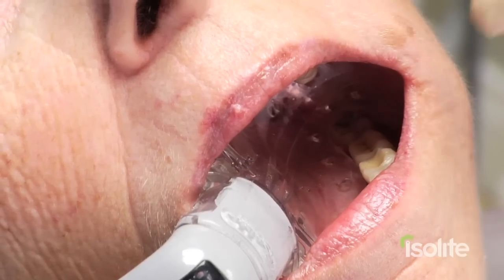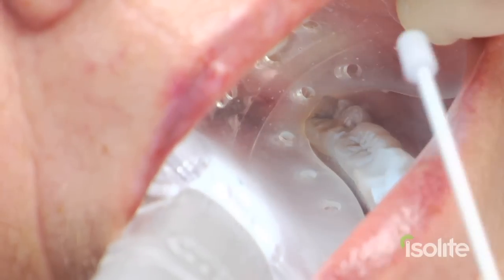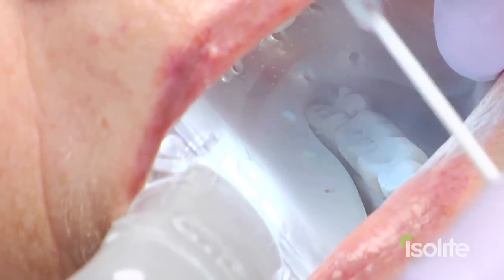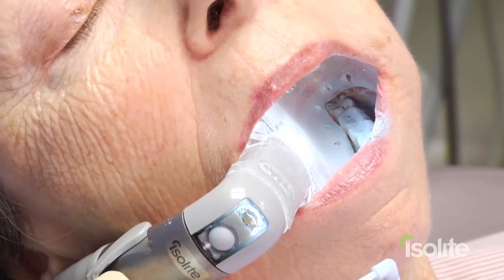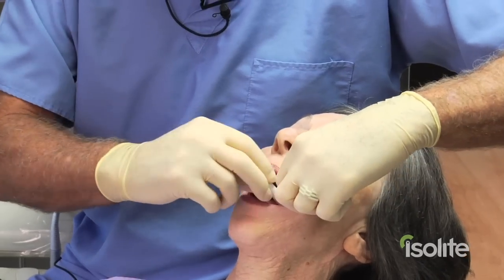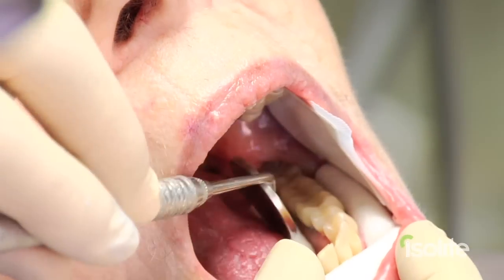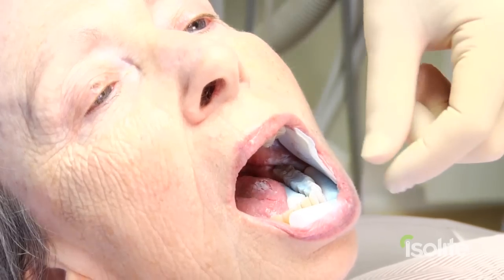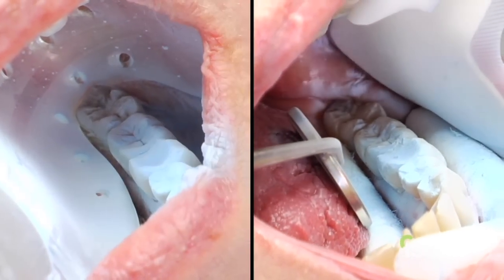Utilizing Isolite for CAD/CAM Imaging